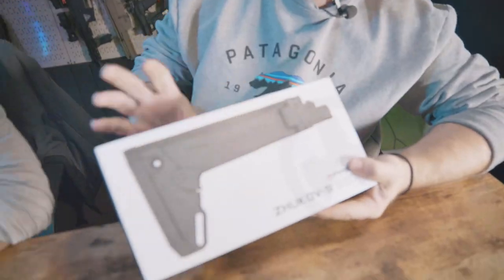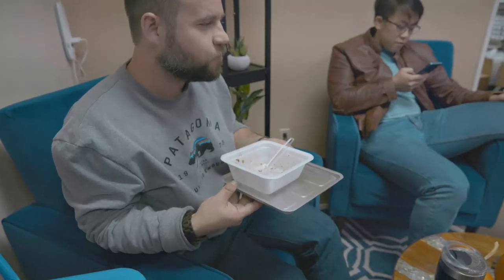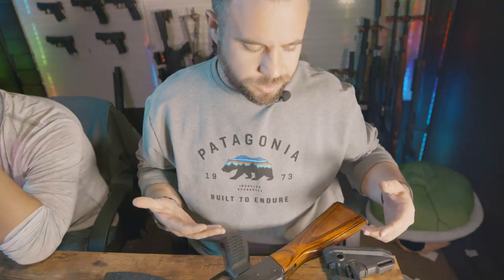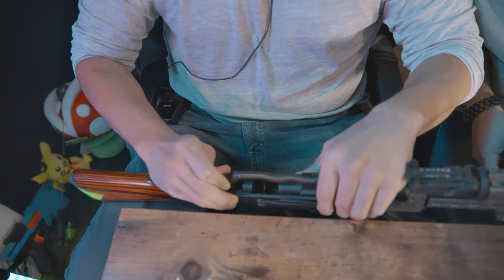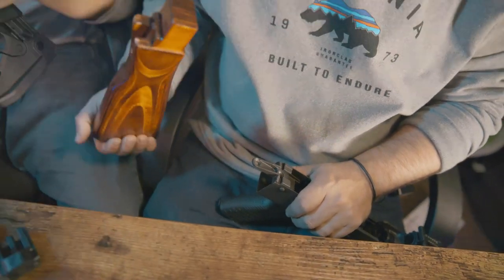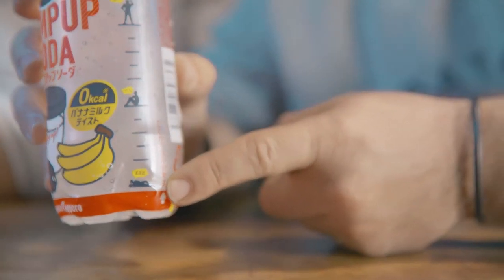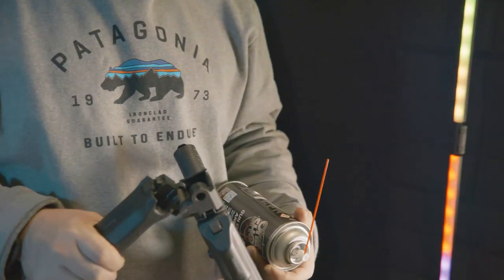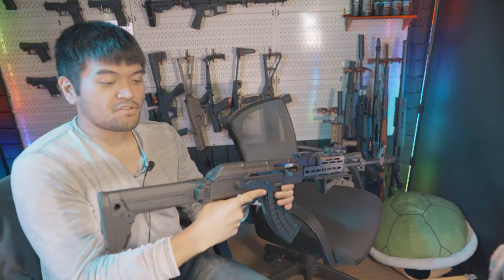Magpul AK47 Folding Stock is AWESOME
This was installed on a GHK GBB AK47, but this was meant to be used on real AKs. The AK wood parts went to the trash.